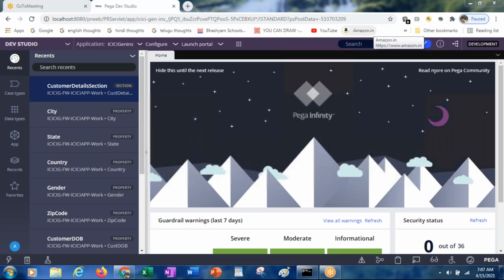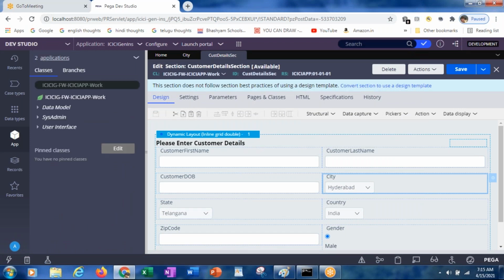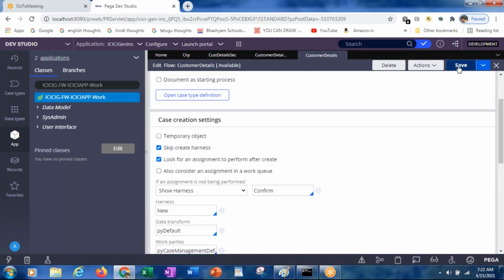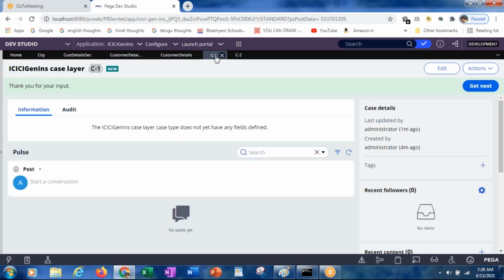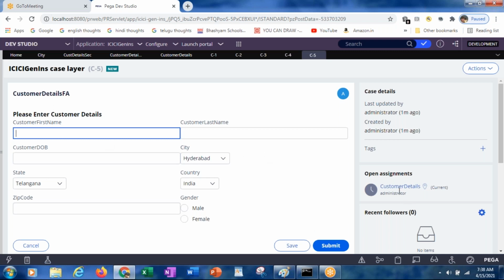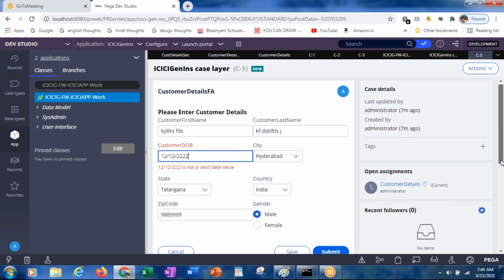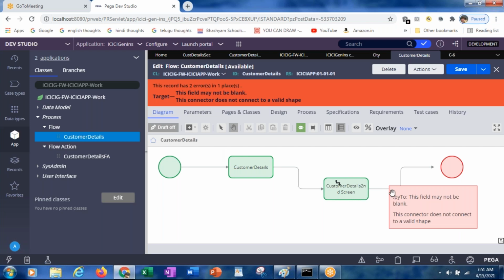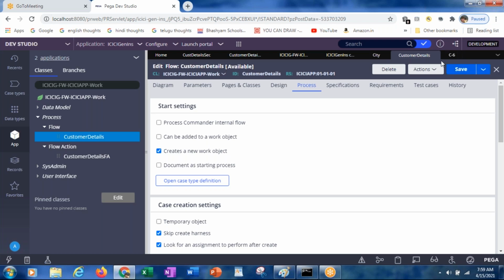Class 8 - PEGA8.5 - Flow Action, Flow, Draft Mode, Validations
Flow Action, Flow,  Draft Mode, Validation,